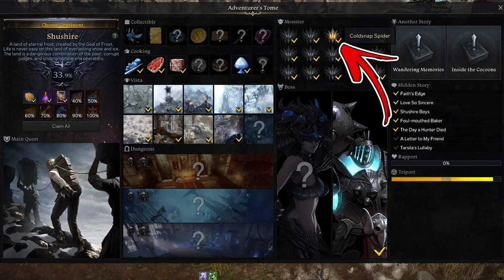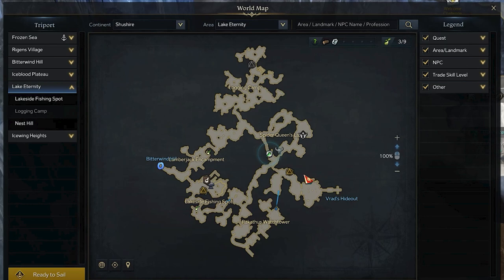Coldsnap Spider Monster Location in Lost Ark | Shushire Locations Guide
In this Shushire Locations Guide, you will find the Coldsnap Spider Monster Location in Lost Ark

In Lost Ark Shushire is one of many continents you can explore. How in any continents you can find in Lost Ark Shushire Monster Locations that you can defeat. Finding all the Lost Ark Shushire Monster will allow you to unlock special rewards.

The one found in this video is the Lost Ark Shushire Coldsnap Spider Location. The Lost Ark Coldsnap Spider is a elite unit. The Lost Ark Coldsnap Spider Monster can be killed on the top left side of the Lost Ark Coldsnap Spider Location. The Lost Ark Coldsnap Spider Monster Location is in the Shushire Border area. The Lost Ark Shushire Coldsnap Spider once defeated will complete part of the Shushire Adventurer's Tome.